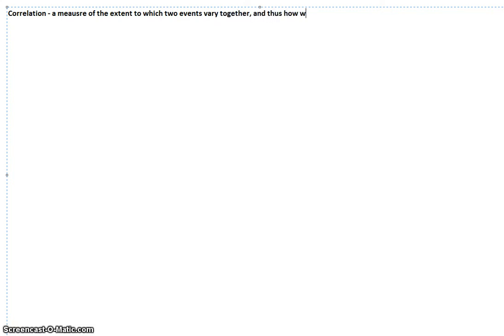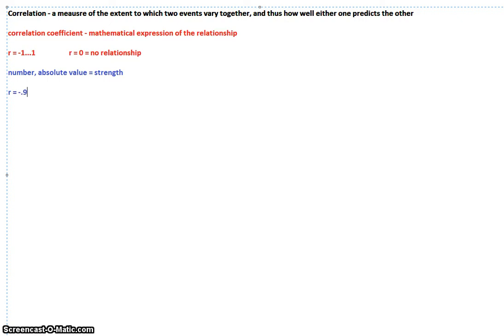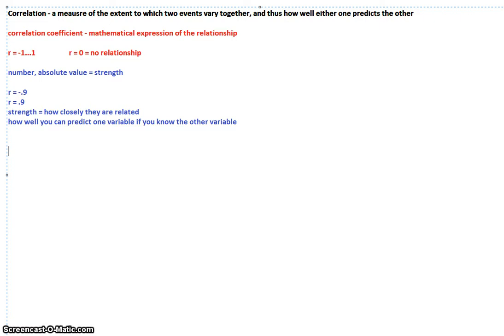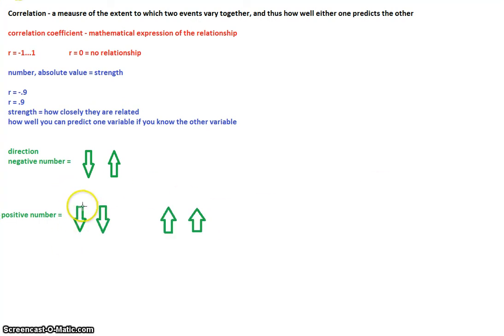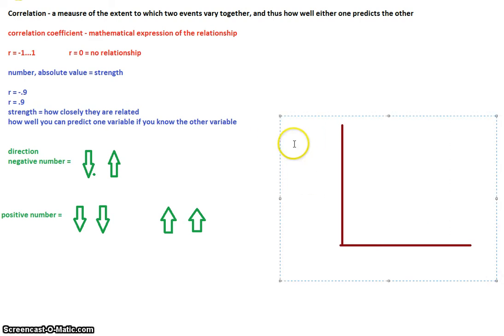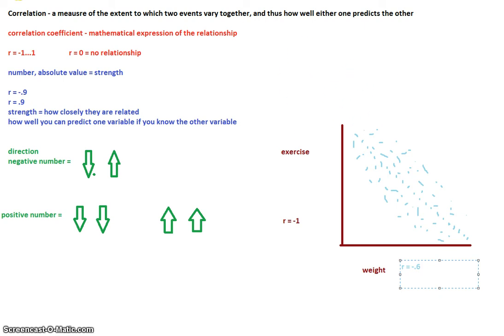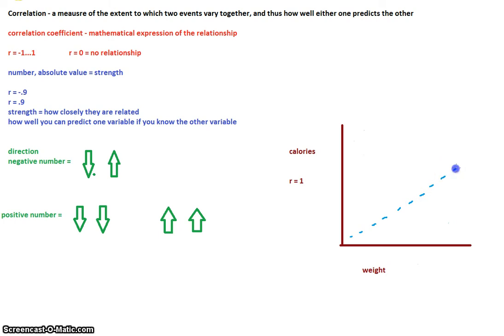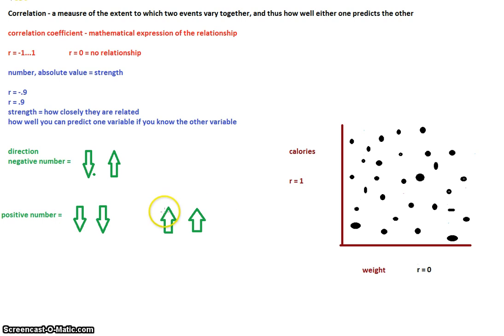1.1 correlations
Video for Chapter 1